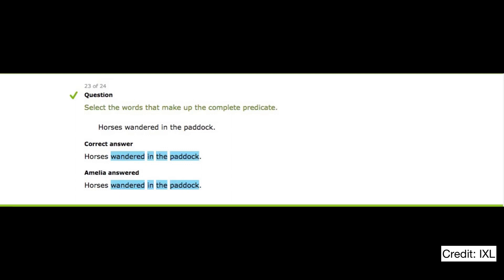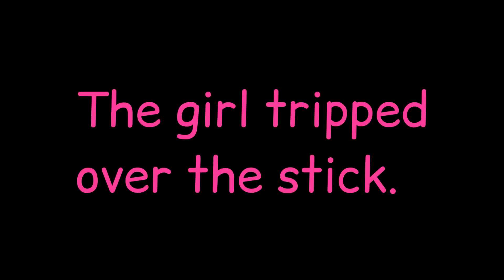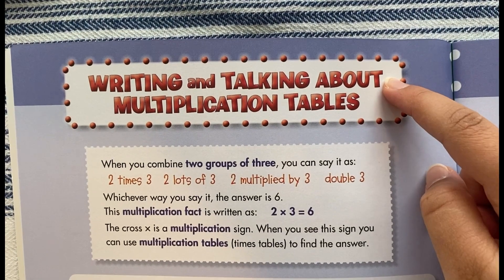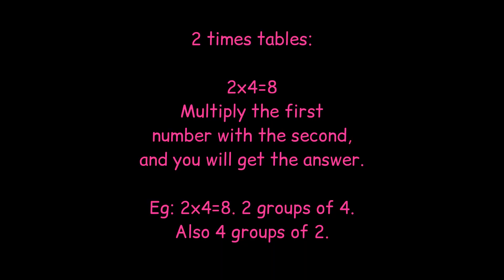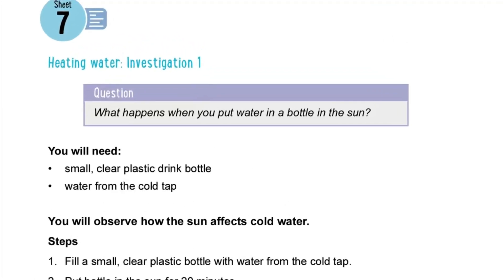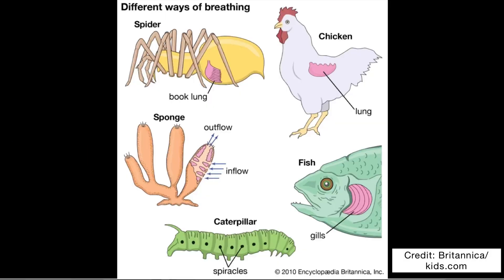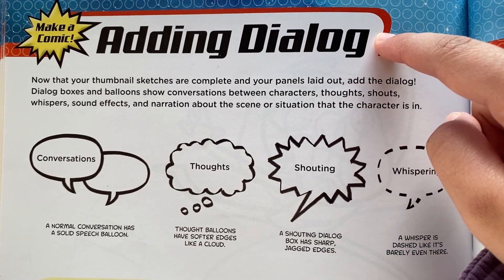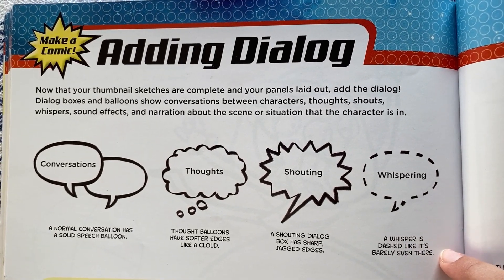HomeEd: Education Diary 19/6/2023- Literacy, Numeracy,Science,Visual Arts,Language,Wellbeing, Music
HomeEd: Education Diary 10/6/2023- -Literacy: Identify the complete predicate of a sentence
                  Reading Diary
                  Comprehension Diary
-Numeracy: Convert from expanded form up to millions
                      Reading Diary
                      Comprehension Diary
-Science: Producing heat
                  Reading Diary
                  Comprehension Diary
-Visual Arts: Drawing comics
-Language ( Thai): Make a sentences
-Wellbeing: Compliments
                     Reading Diary
                     Comprehension Diary